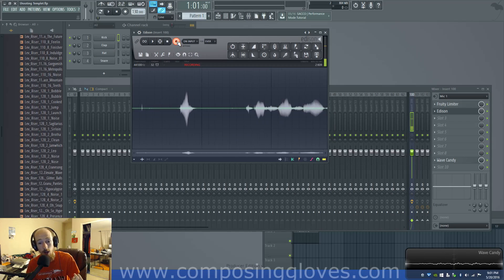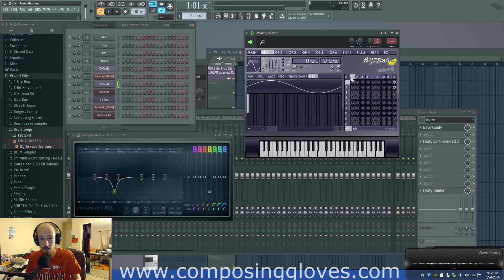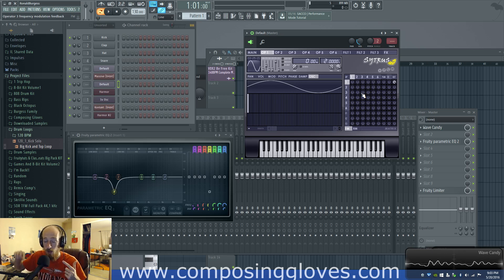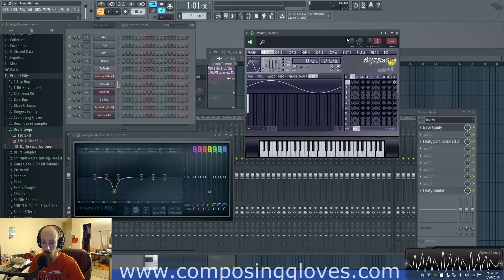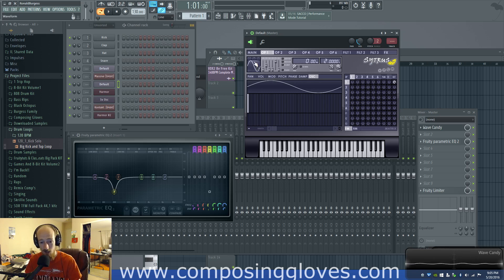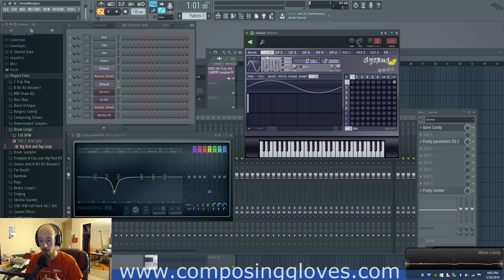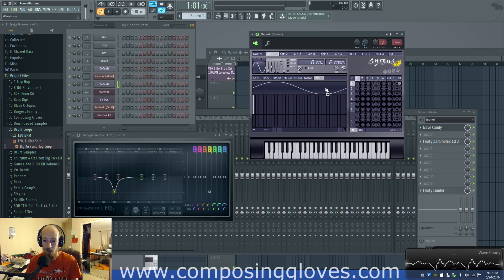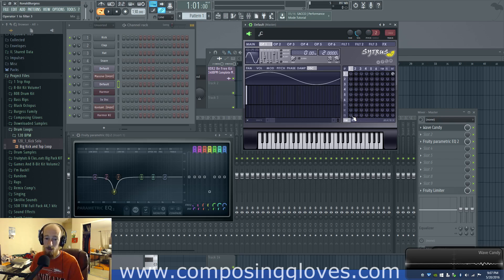Sound and Synth Basics 32 - FM, RM, AM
These are BIG topics. Do not expect to grasp them in fullness without a great deal of effort.